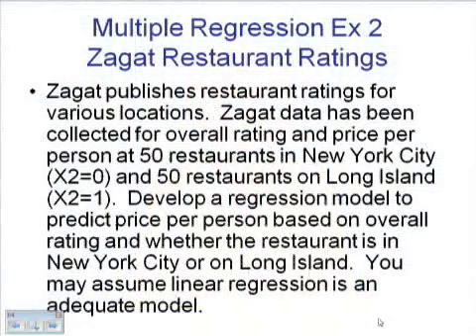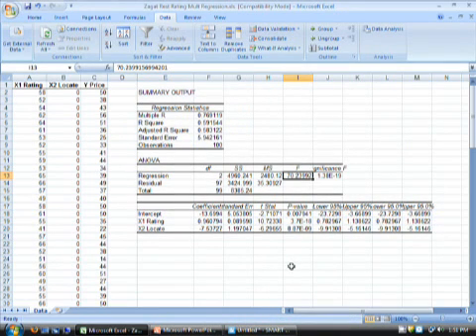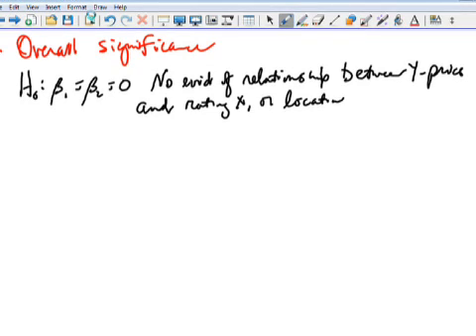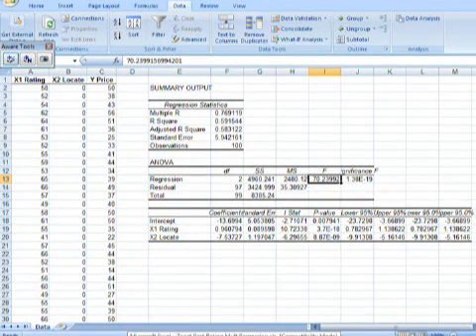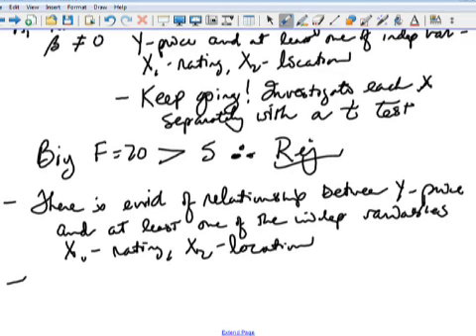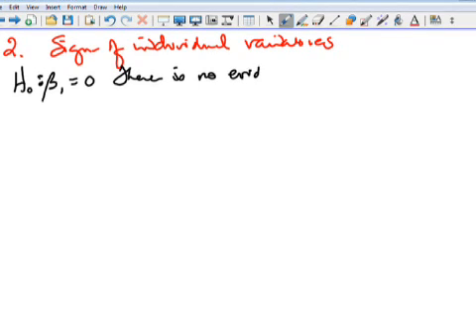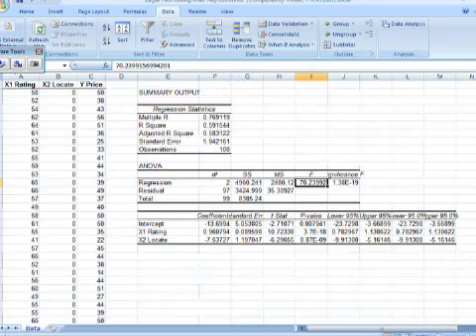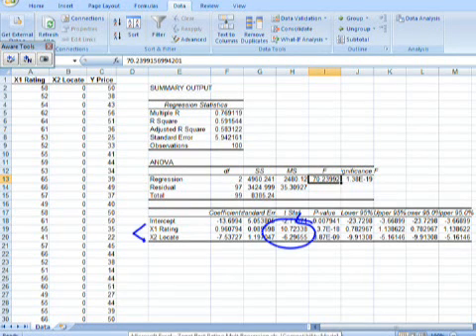ECON 2080 Multiple Regression Example 2